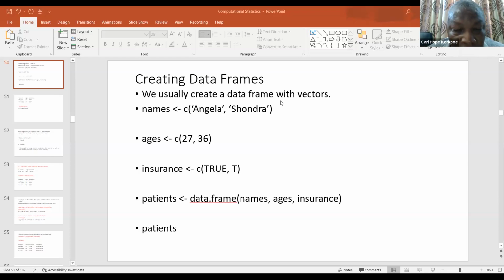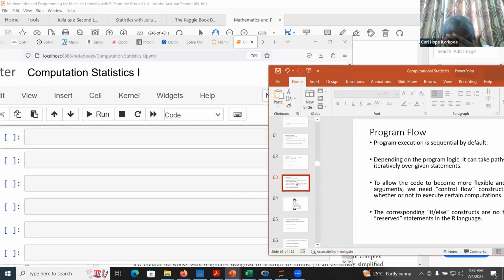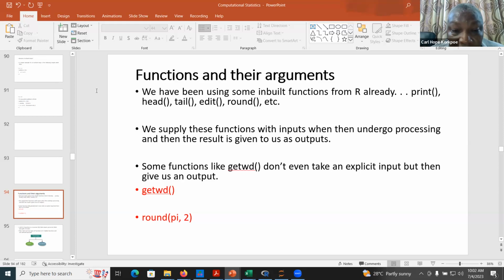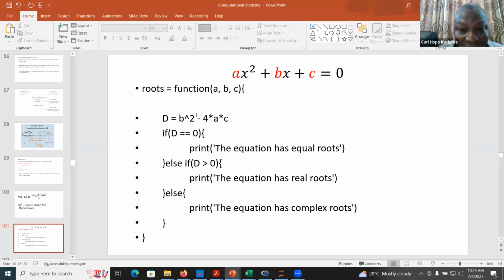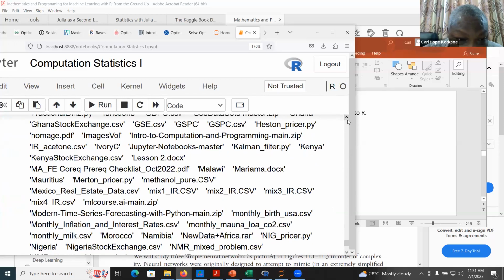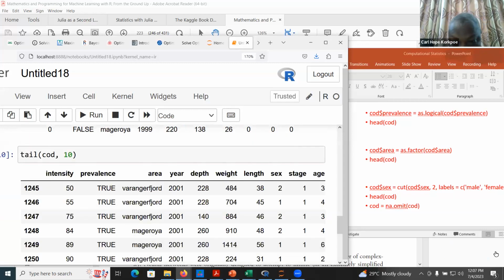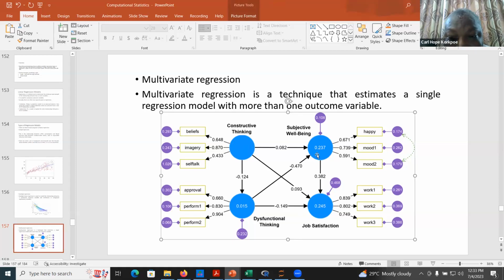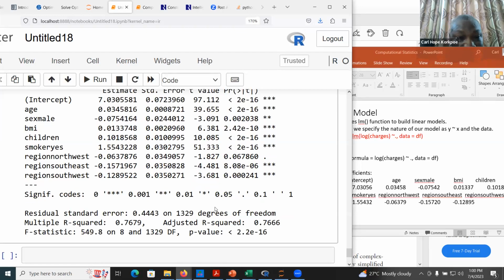Module 8 Part II: Computational Statistics